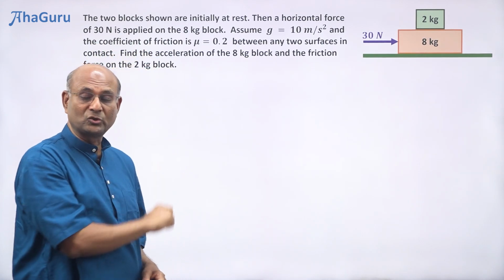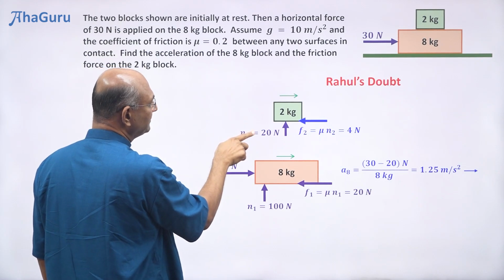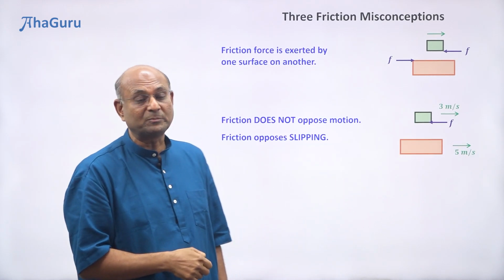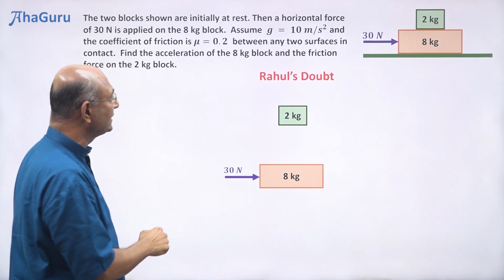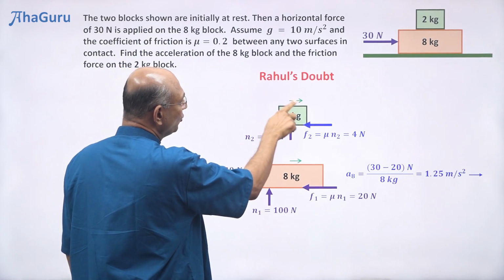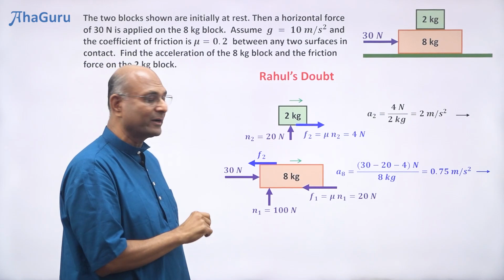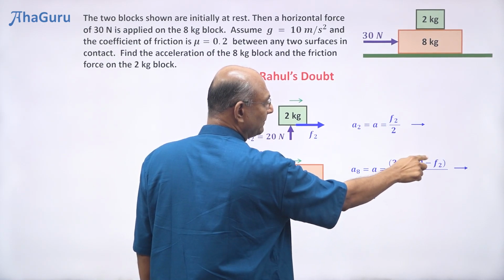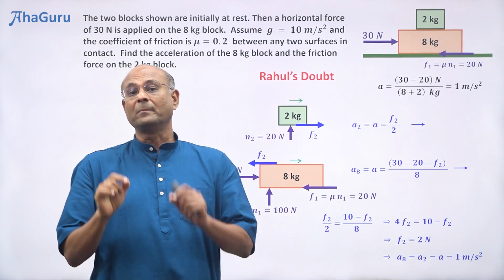3 Most Common Friction Mistakes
Physics | Newton's Laws | Friction | Kinetic and Static Friction | Misconceptions

Friction is one of the most misunderstood Physics concept.

My student Rahul sent me this Newton's Law question involving friction.  His solution has several common mistakes.  In this video, I explain three common misconceptions in friction and also explain how to solve Rahul's question correctly.

See this video to learn how to solve tricky friction questions step by step.

If you have other Math or Physics doubts, do post it in the comments below.  I will take up interesting doubts from here to make my next video.  Each video not only answers the doubt raised, but also clarifies the underlying concepts behind the misconception.

About me:
I got my B. Tech from IIT Madras (All India Rank 4 in IITJEE) and my PhD from the University of Maryland College Park.   My passion is researching new intuitive ways to explain Physics and Math concepts.  I have written several Physics and Math books based on my research.

I teach students for JEE, NEET, CBSE and ICSE.  I have helped thousands of students get into IITs, NITs, BITS, AIIMS and JIPMER.

Or download the AhaGuru Courses App from Google Play.